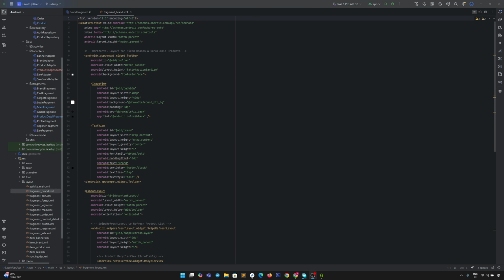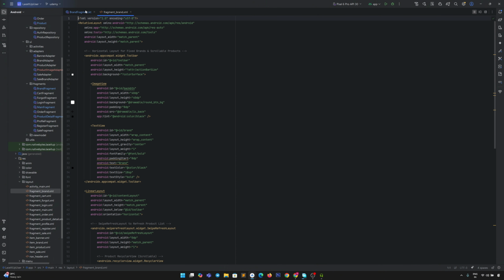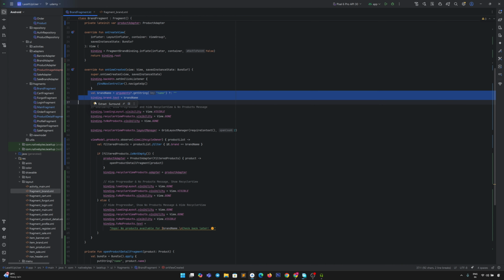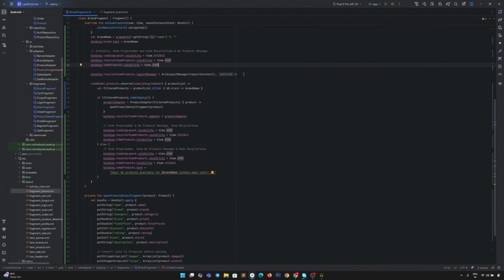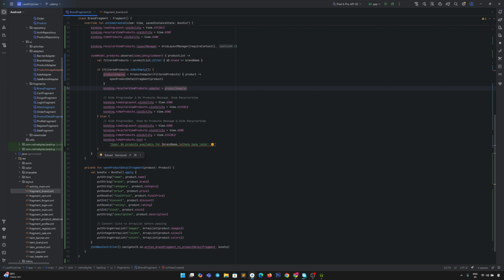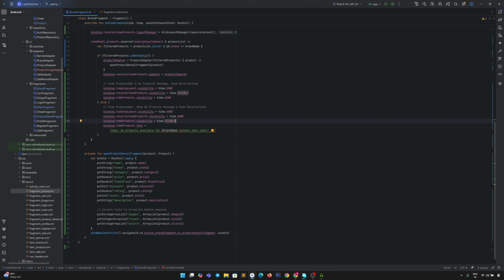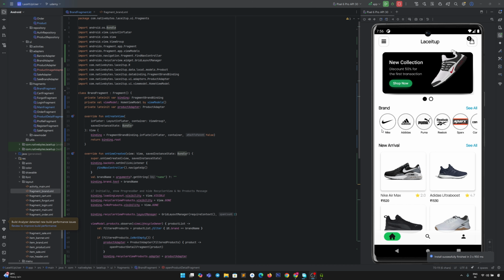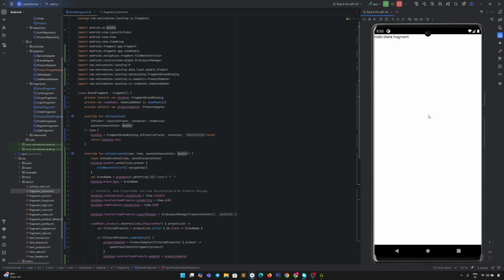23. Connect Brand Screen UI With Fragment Logic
In this video, we’ll connect the Brand Screen UI with its Fragment logic to make it fully functional and interactive. 🚀

By the end, your Brand screen will be fully functional, allowing users to explore brands and navigate seamlessly.